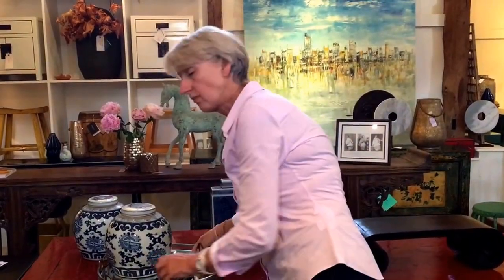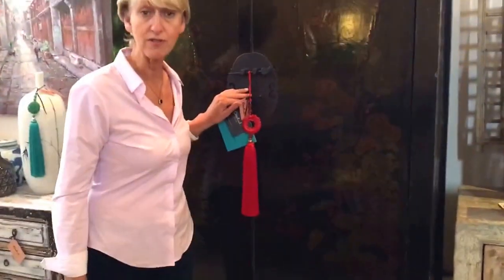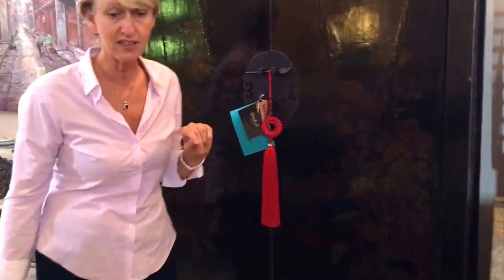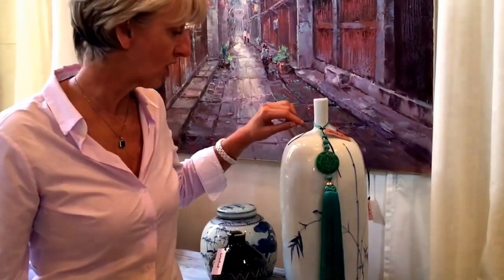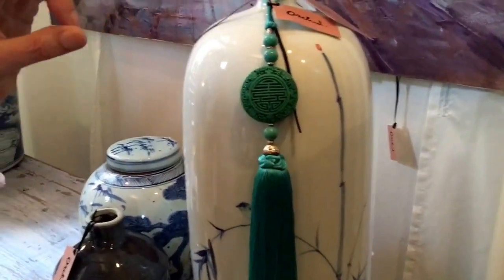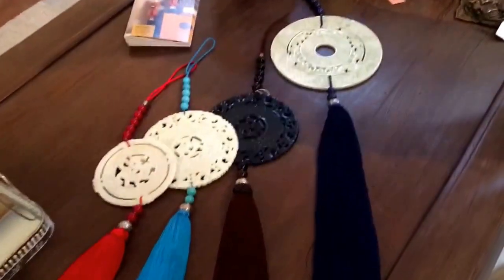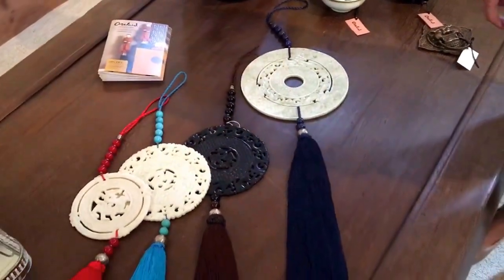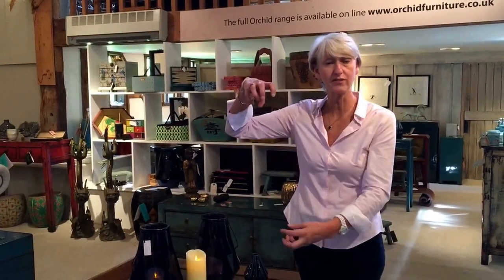Silk Tassels - Interior Design Ideas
Chinese silk tassels can be a beautiful addition to your home. But how do you use them? This video gives you a few 'how to' ideas for using silk tassels in your home.